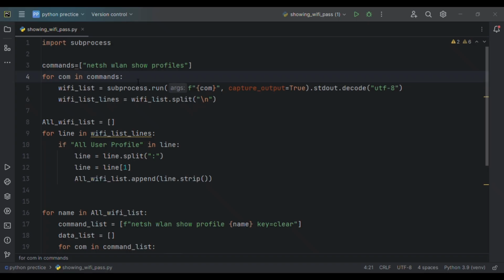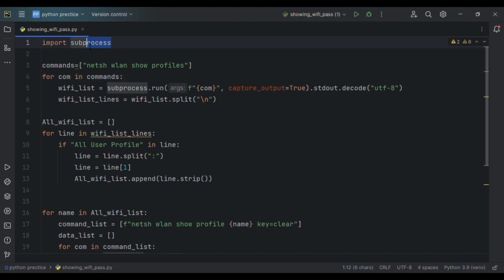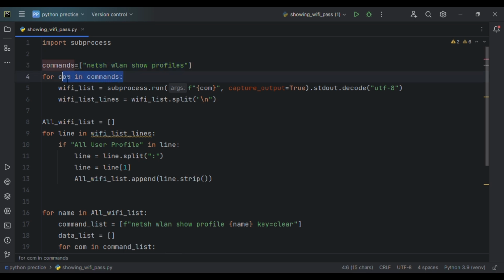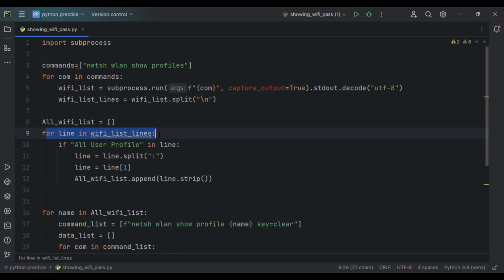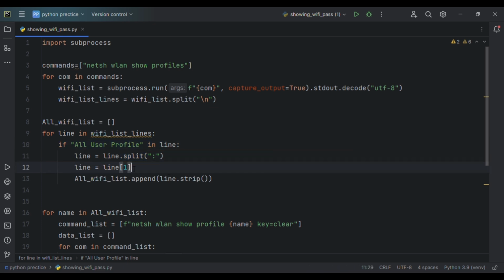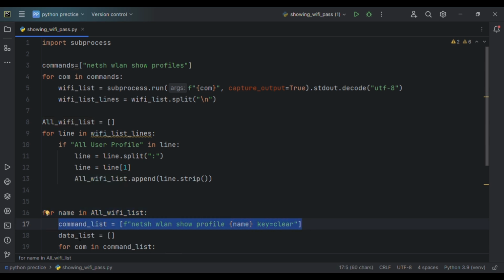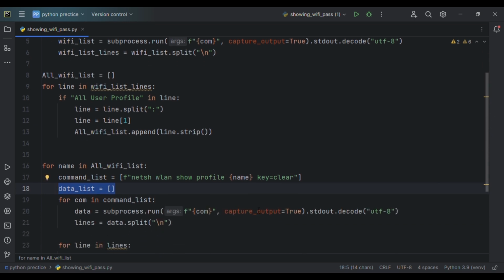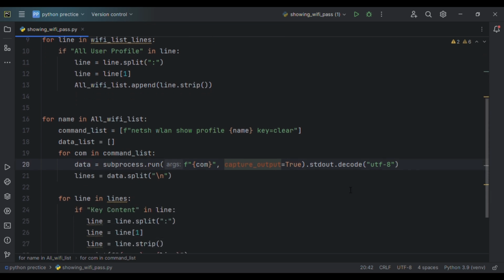How to get all wifi passwords using python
This video shows how we can get all the wifi store passwords in a windows computer system using python programming.